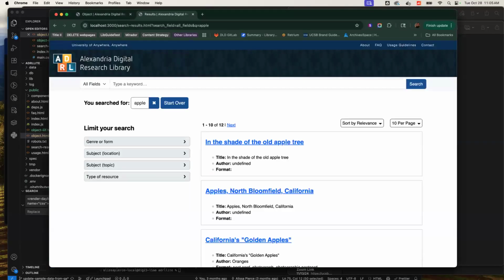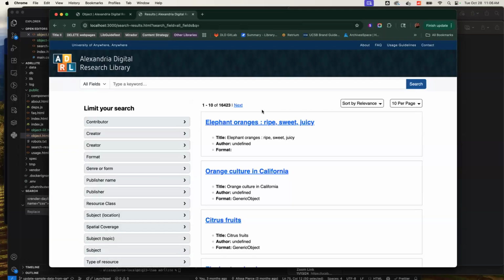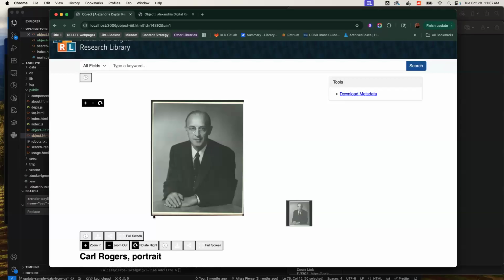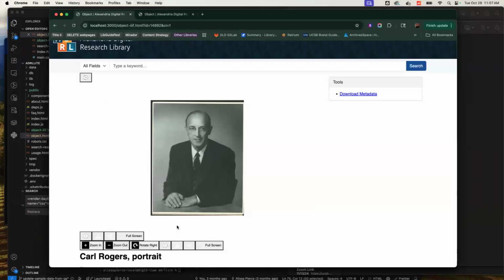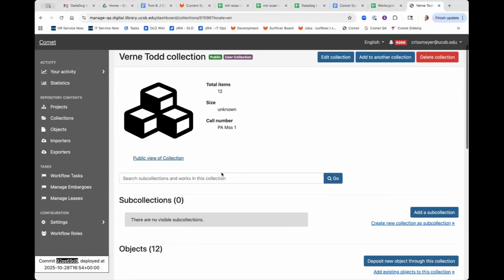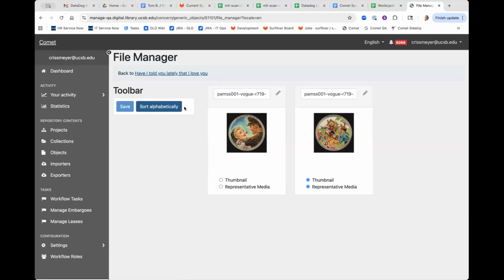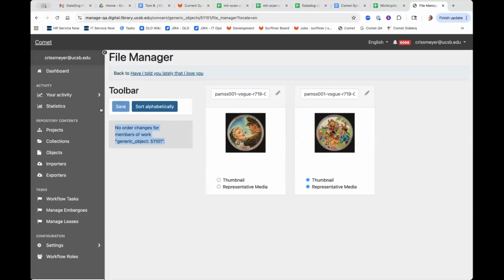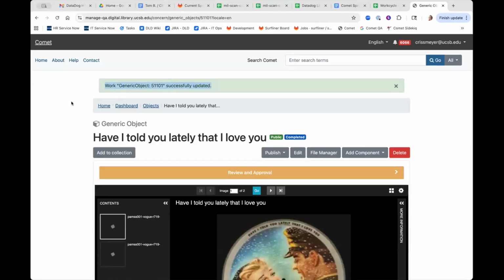Comet Sprint 48/Daylight Sprint 20 Review (October 28, 2025)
Informal meeting for the Surfliner team to review and share what they accomplished during Comet Sprint #48 and Daylight Sprint #20 (October 8, 2025–October 27, 2025)